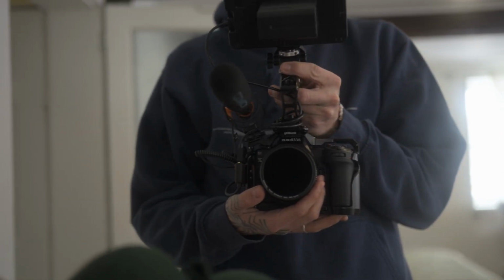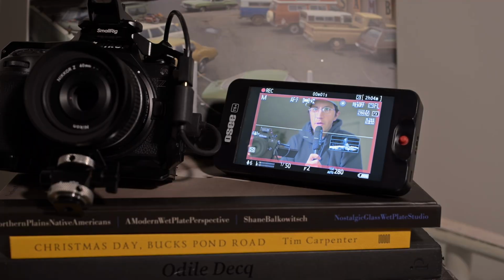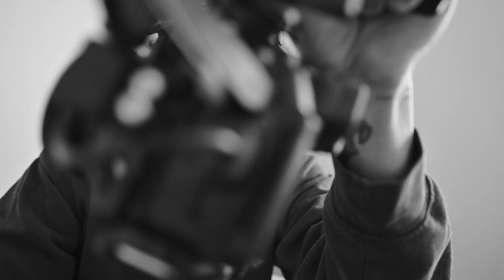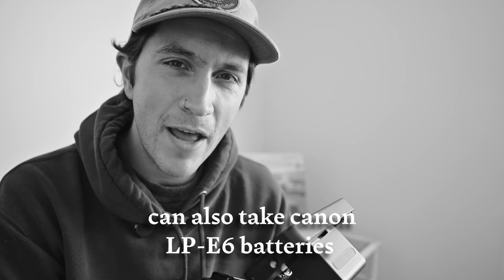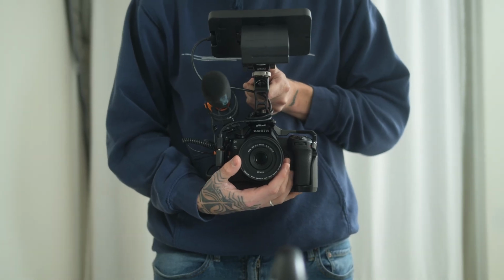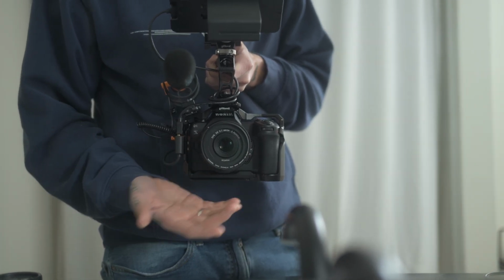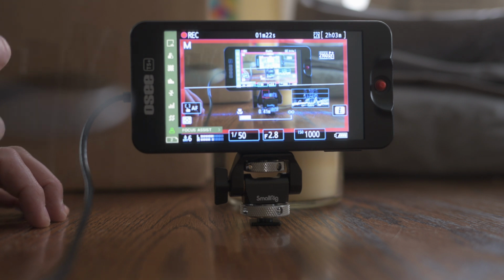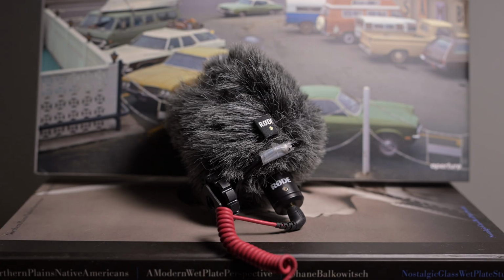Nikon Z6iii: Is This A Video Camera?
So, the Nikon Z6iii has become my main video camera... what do I think?

Here's the breakdown of my little run & gun Documentary Rig, along with a little bit of how I set up the camera, and the gear I use. See below for all the goods!

FEATURED IN THIS VIDEO:
Osee Monitor (Updated)
Z6iii Cage
Fave Top Handle
HDMI Adapter
Comica VM-30 Mic
Lark M2 Mic
5 in 1 Magnetic Diffusion Set

Best little lens hood
Nikon 40mm f/2 SE
Nikon ZF
Nikon Z6iii
Nikon 28mm f/2.8 SE lens
Nikon 50mm f/1.4